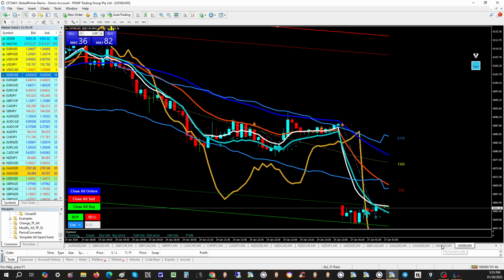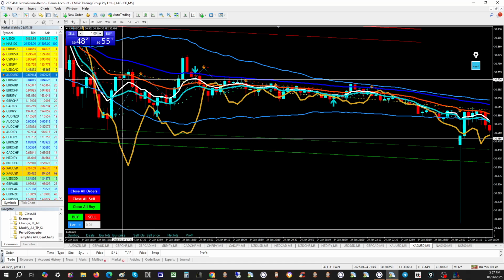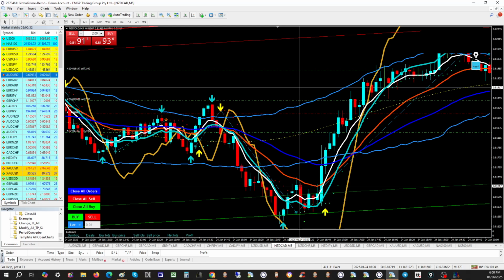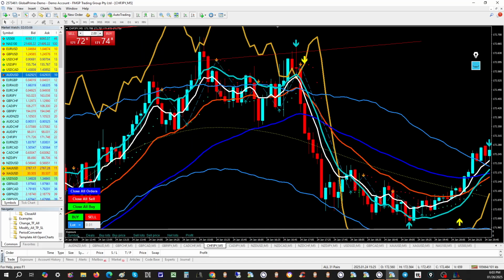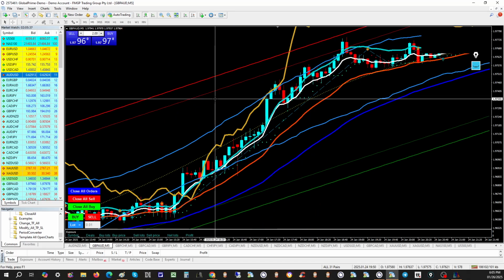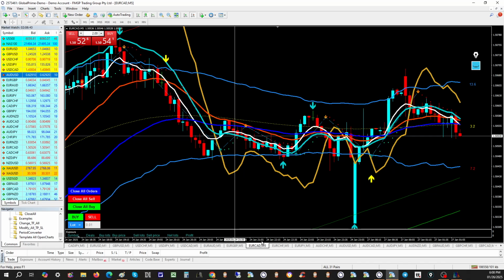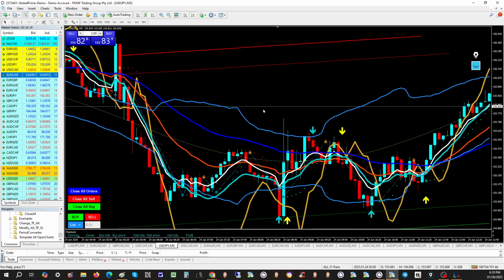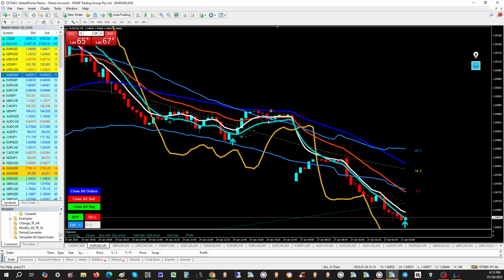The Goldenrod has arrived! YOU just increased your Forex trading profitability! 2025 01 26 17 53 08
First time Internet Newbie showing off my Forex Trading system and why I believe it's better than most. Want to pass a Prop Firm Challenge? Come join the discussion. ;-) (PS. And it figures my first video cuts off too soon! LOL. Oh well, Talk soon! ;-)

👍 LIKE thumb me if you enjoyed this video!